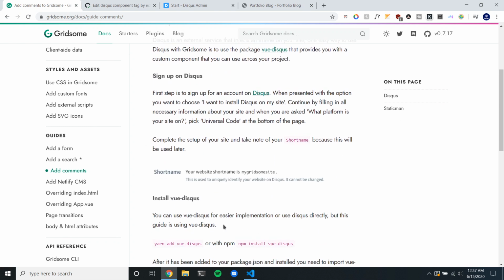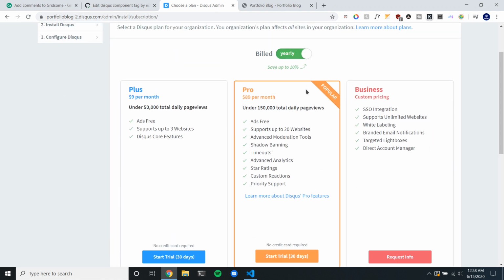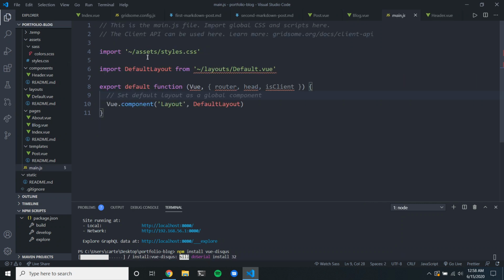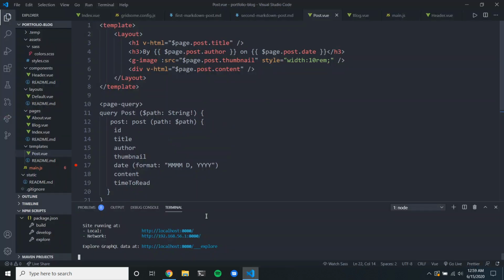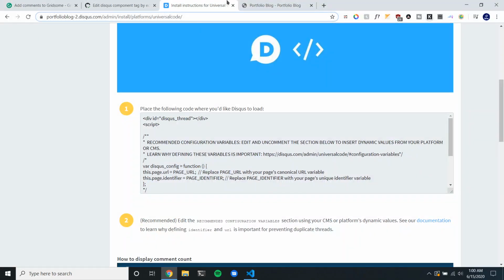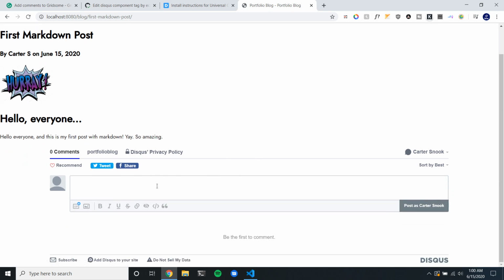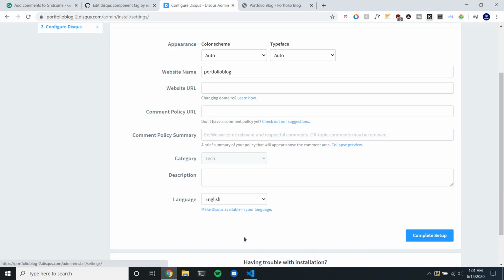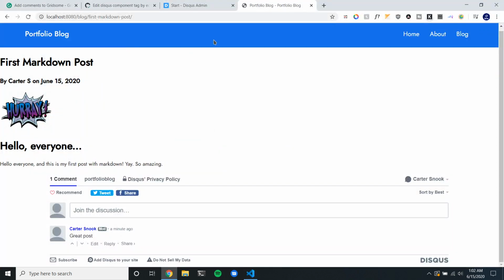Integrating Disqus Comments - Static Website w/ Blog Using Vue JS & Gridsome [#9]